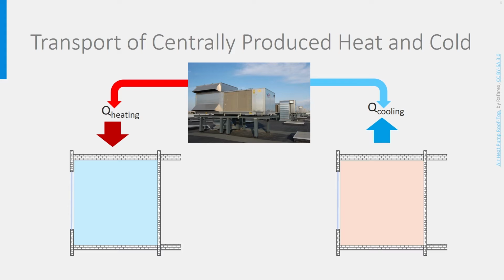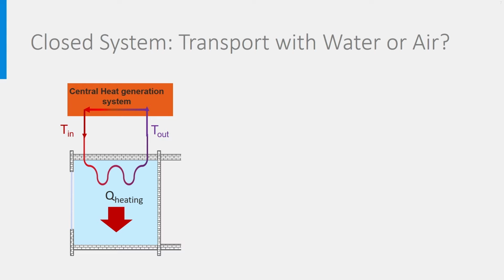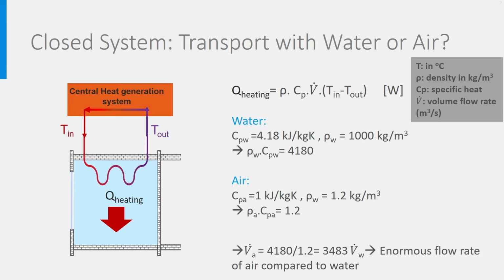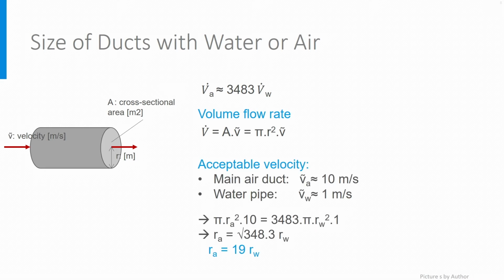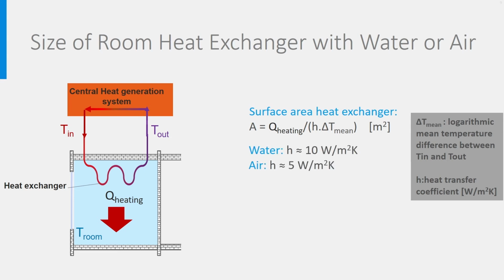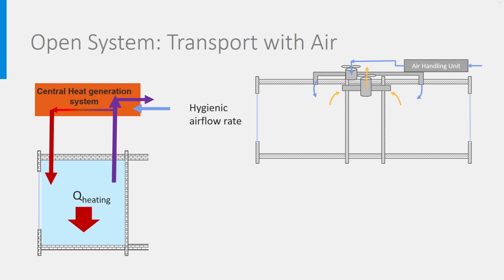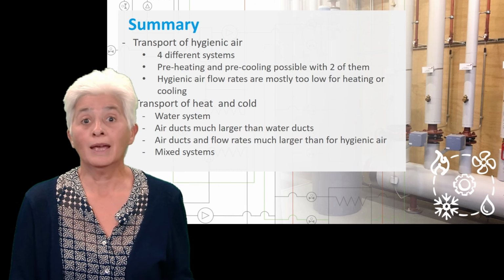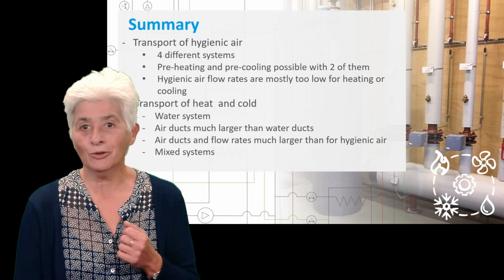ECObuild_4x_2021_Week_3_1_Transport_of_air_heat_and_cold-video